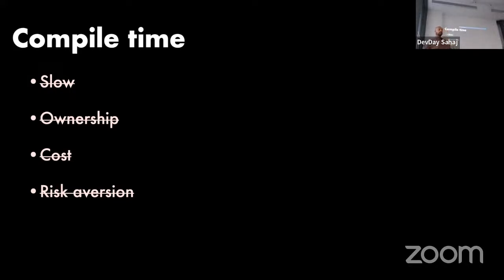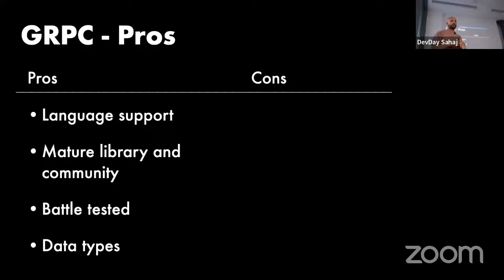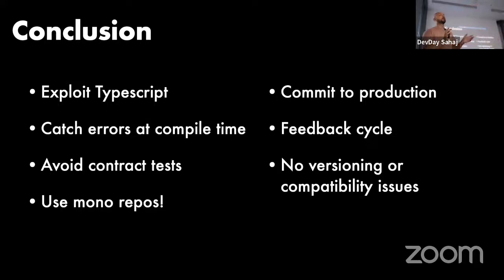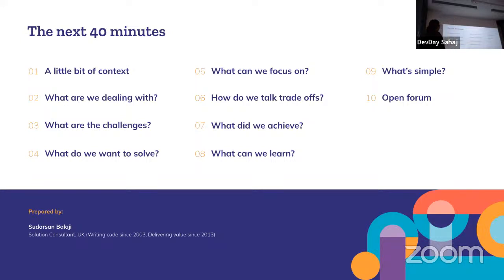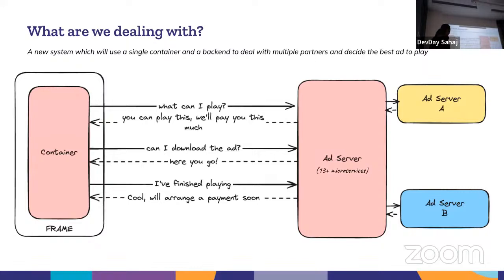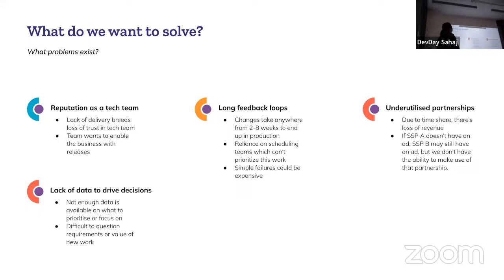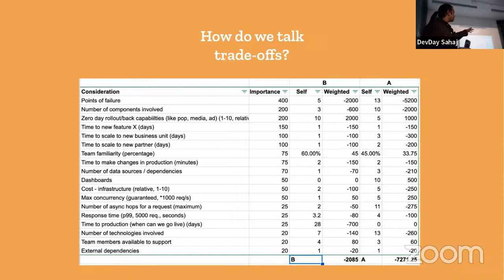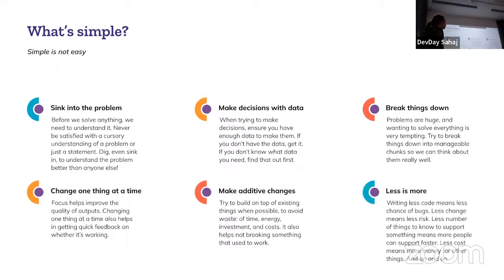Devday London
Join us for an engaging evening of discussions led by two Solution Consultants from Sahaj Software!

Building Reliable Micro-services using Type-Safe APIs with TypeScript
Speaker: Zabil Maliackal
What you will learn: This talk is about tools and processes for maintaining type-safe APIs across micro-services using TypeScript. Zabil will share his experience using a build and continuous deployment process that catches API compatibility issues at compile time, eliminating the need for contract tests.

Distilling Down the Essence of a Business Problem
Speaker: Sudarsan Balaji
What you will learn: In this talk, Sudarsan will share a compelling case study on how identifying critical business problems and high-value opportunities led to remarkable business outcomes through simplification.